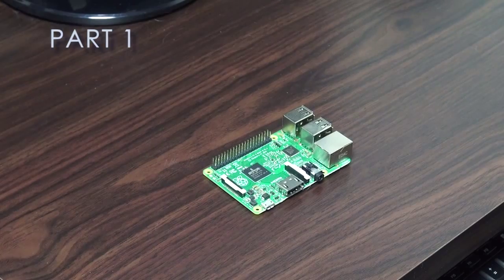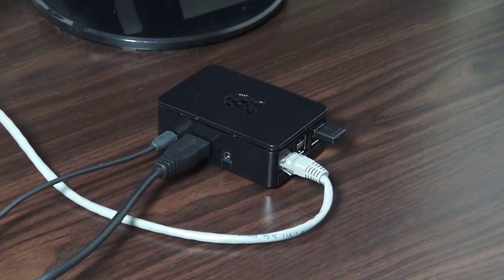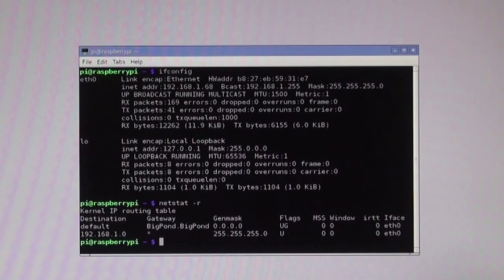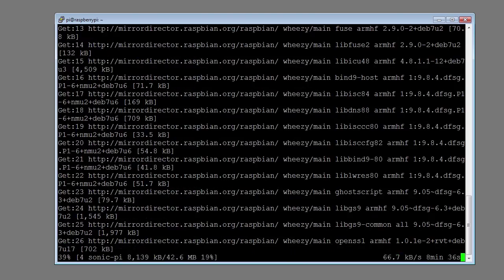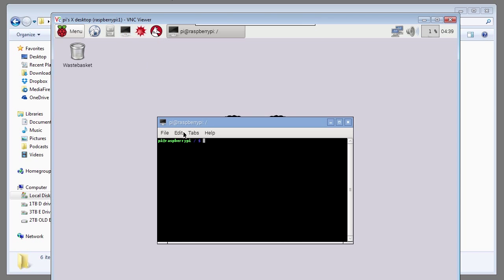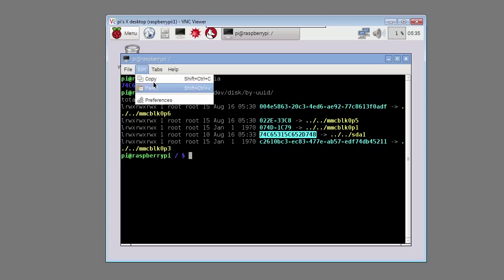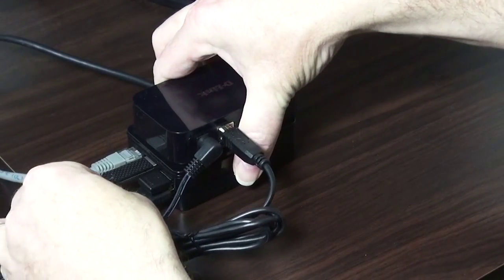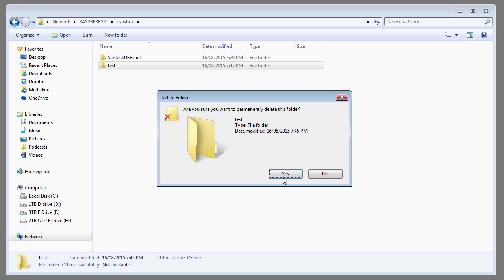Raspberry Pi 2b - Step by step guide - Part 1 - Install & configure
Raspberry Pi 2b Step by step guide

PART 1

1. Hardware (0:05)
2. Installing the operating system (0:21)
 Preparing the microSD card
 Copying the Noobs software to the microSD card
 Hooking up the hardware
 Installing the Raspbian operating system
3. Configuring the Raspberry Pi 2b (4:19)
 Change the password
 Determine your IP address
 Set router to give the Raspberry Pi 2b the same IP address every time
4. Remotely accessing the Raspberry Pi 2b (5:42)
 Access through SSH (Putty)
 Update & upgrade Raspbian packages
 Install tight VNC server
 Automatically start tight VNC server on boot-up
 Install autocutsel (Cut & Paste for VNC)
 Installing VNC Viewer (client) on your PC
 Setting VNC’s screen resolution
5. Backup and Recovery of Raspberry Pi 2b microSD card (11:07)
 Backup
 Recovery
6. Network attached storage (NAS) (11:44)
 Installing ntfs-3g (NTFS support)
 Connecting a USB memory stick
 Automatically mounting usb drives on boot up
 Connecting a USB hard drive
 Installing Samba to share files over your network
 Testing Samba over the network